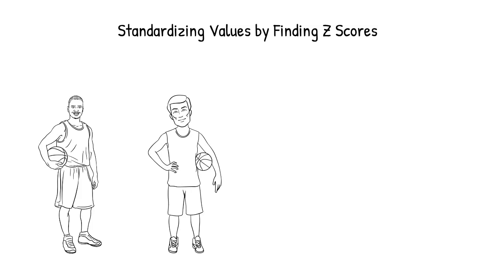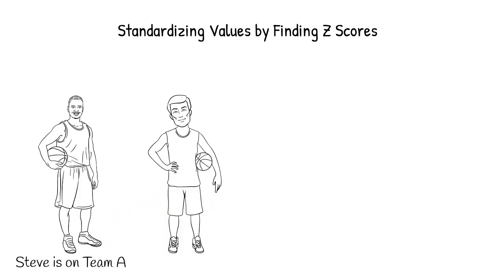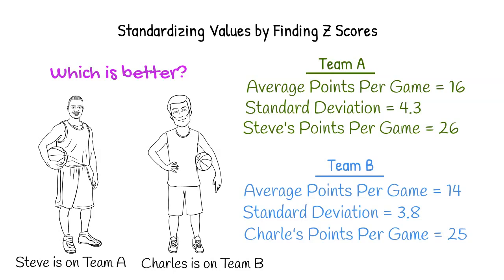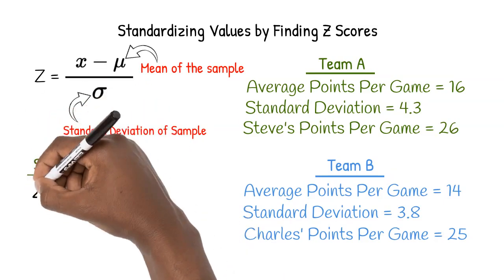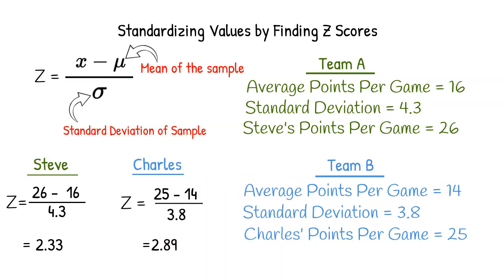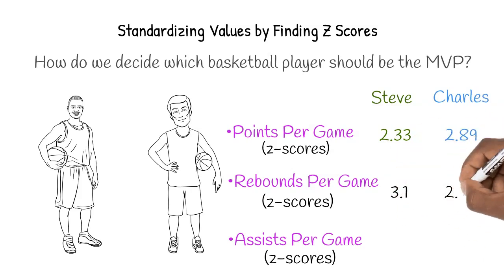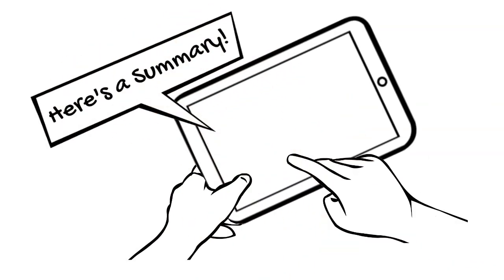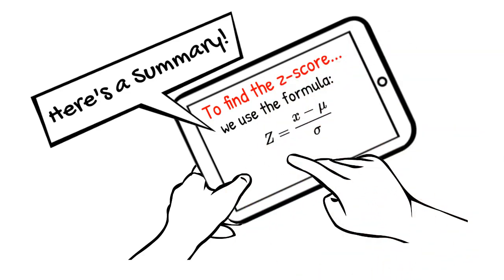Standardizing Values by Finding Z Scores